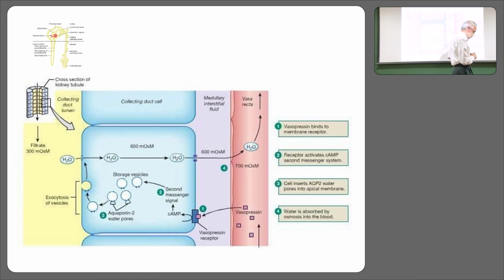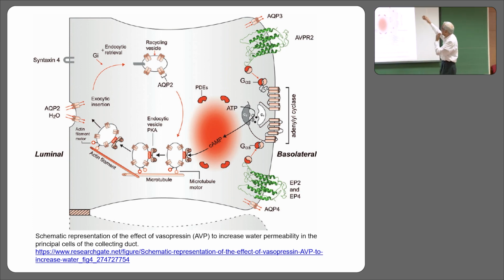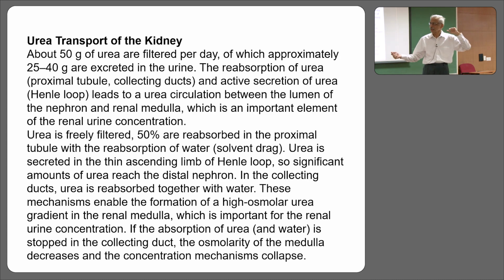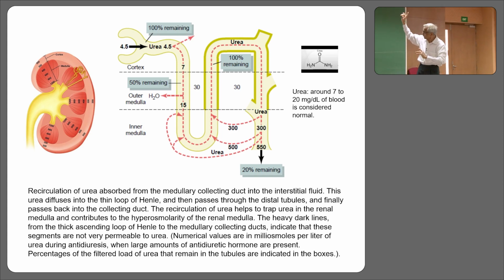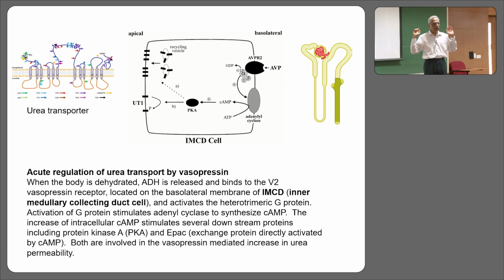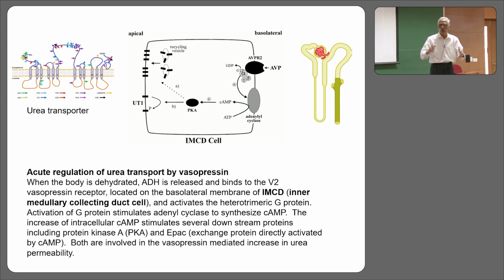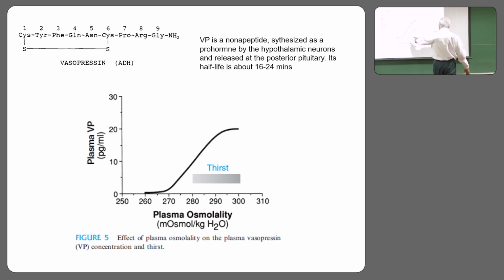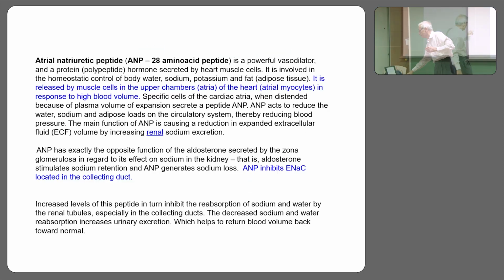Excretory system : Regulation of Osmolarity and counter-current mechanism - Part 3